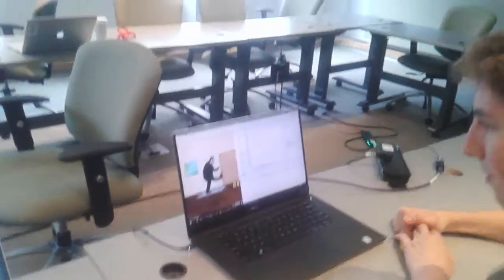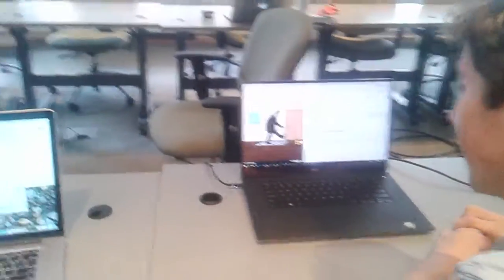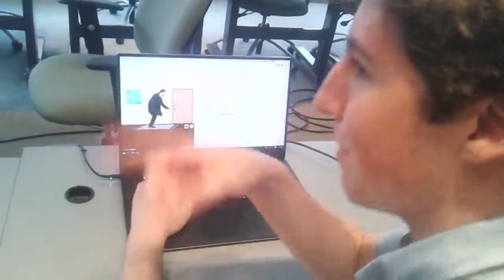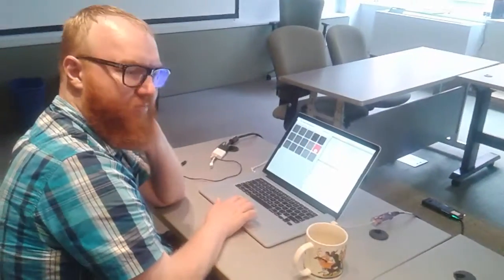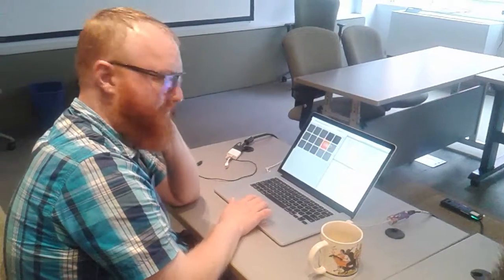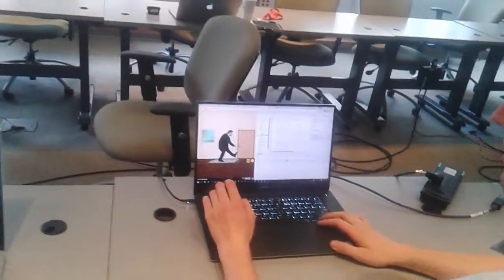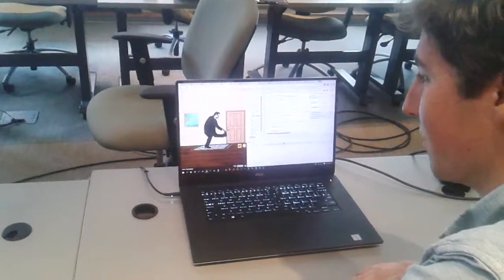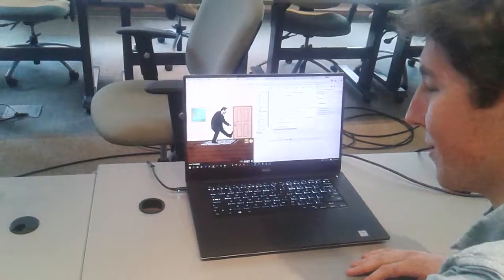Hacking a MIDI interface to control PhET physics simulation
Using a MIDI interface on a second laptop to control a keyboard accessible version of PhET's John Travoltage simulation, over web sockets using the GPII Nexus.

The Nexus takes the input to the MIDI interface on one laptop, an converts it to keyboard controls for the simulation. This is communicated via web sockets.

Note: This video shows the appendages moving incorrectly with the MIDI controller. The second video shows the proper behaviour.